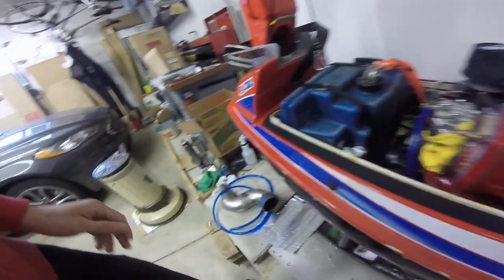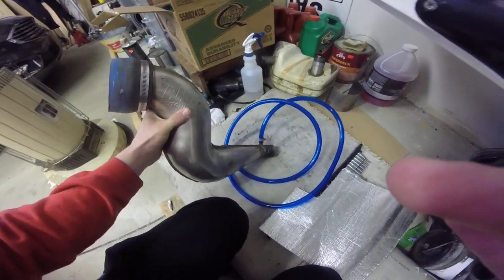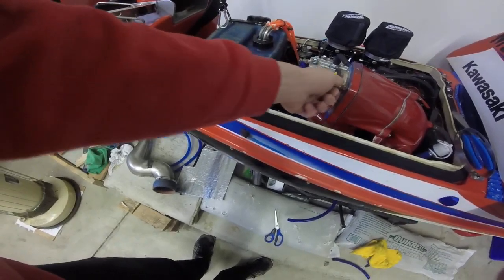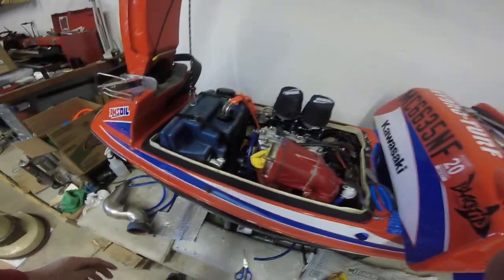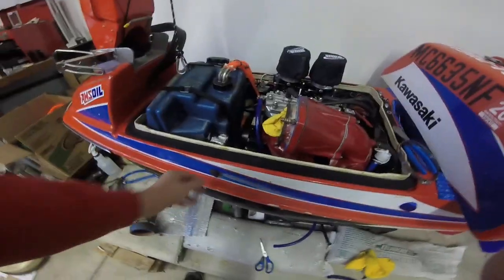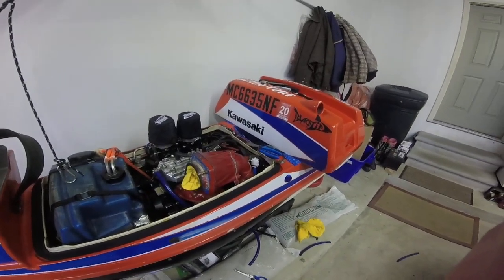Js550 half pipe overheating fix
Finally found the problem that has been making my half pipe overheat.